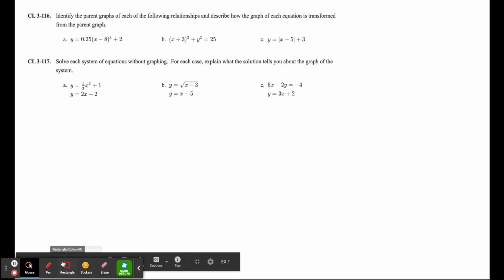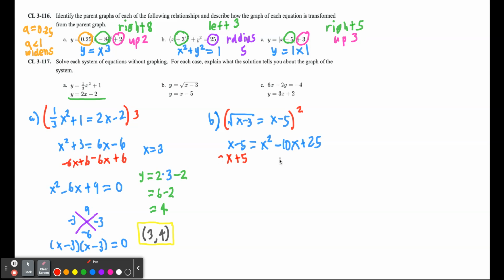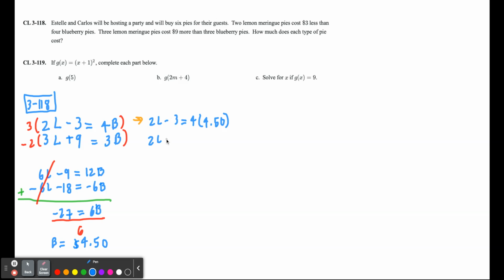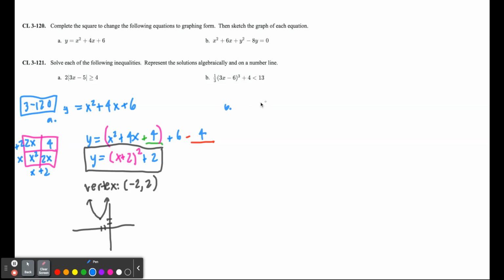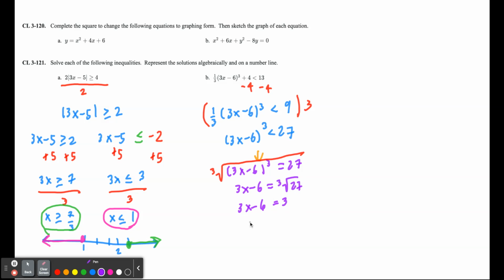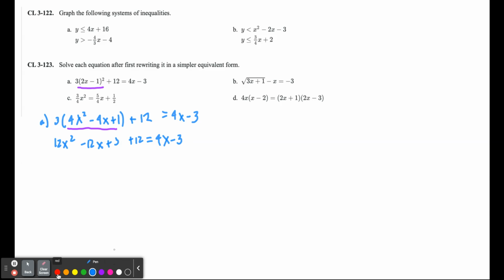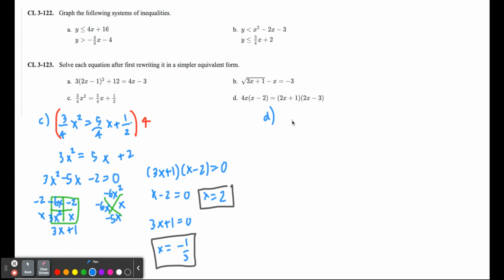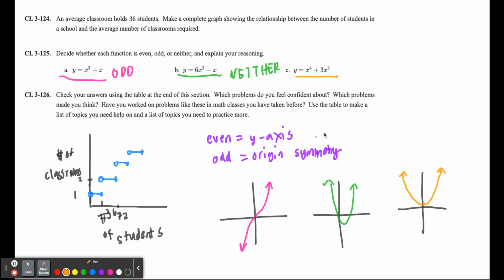Int 3 HW CL3 Questions